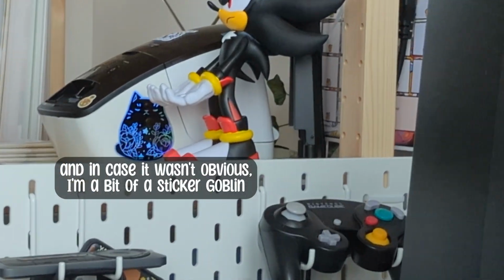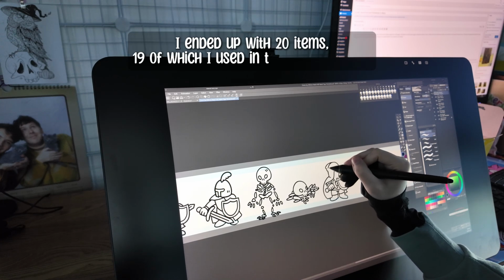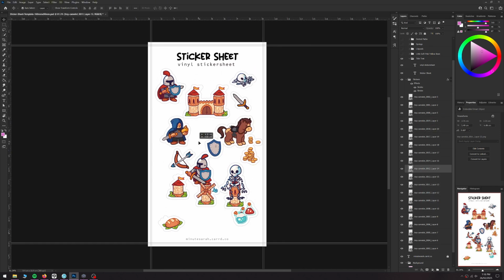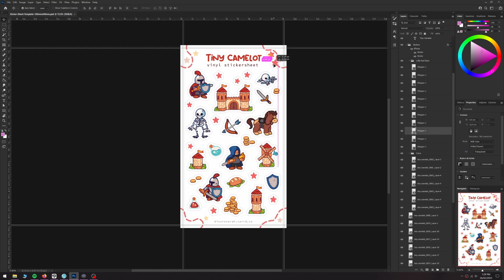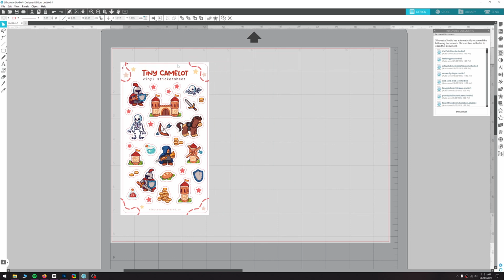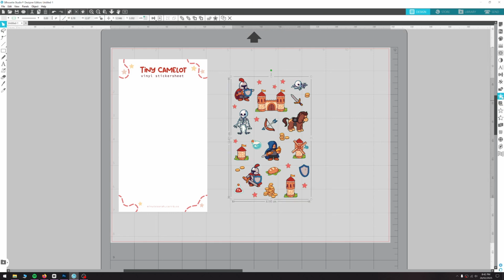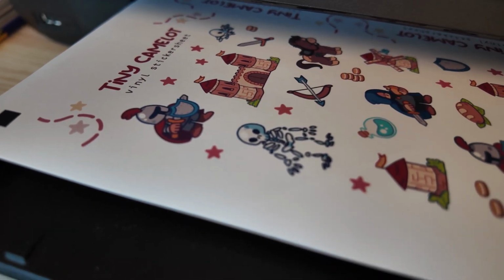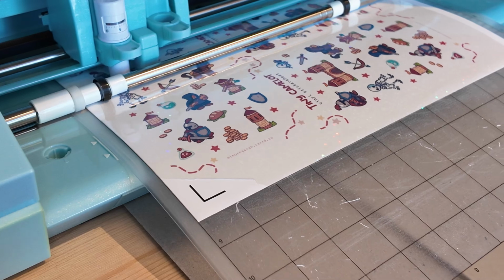How To Make Sticker Sheets, Sticker Design Tutorial using Photoshop To Create Cut Lines for Cameo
Lets dive deeper into my process for designing and creating sticker sheets! In this video I'll draw a brand new sticker sheet design, and show you the full process of arranging the stickers for the finished sticker sheet, as well as how I simplify the process for creating cut lines for my cameo 3 using silhouette studio!

(Closes 8th March 2025, 11:59pm + 10 GMT )

Cutting Machine - Silhouette Cameo 3 (which isn't available anymore but I'll link a supplier for the Cameo 5)

Sticker Vinyl Paper - Avarrix Printable Vinyl Sticker Paper White

Laminates - A ABCOLOR Store Cold Laminating Film, Matte & Starry

Inks - InkStation, for the Epson XP-970 it uses 277XL inks

Produced by Coffee DatePiano (track 4) performed by Sydney PaigeMastered by Dj CutmanComposed by Go Ichinose, Junichi Masuda, Minako Adachi, Shota Kageyama, John Siegler, John LoefflerOriginally from Pokémon Ruby/Sapphire, Pokémon Sun/Moon, Pokémon Red/Blue, Pokémon Black/White, Pokémon Gold/Silver, and Pokémon Indigo League (anime)